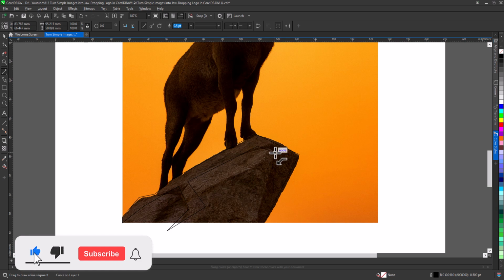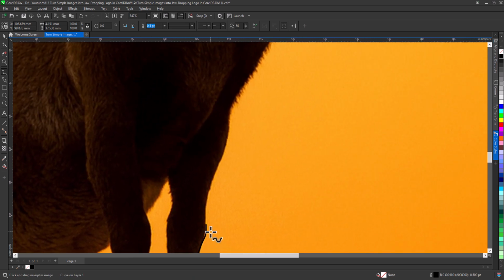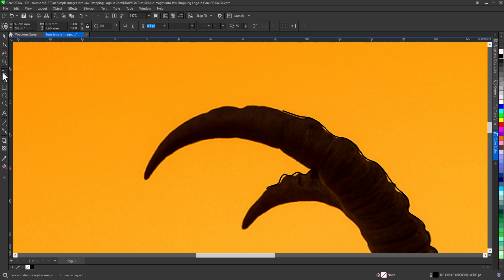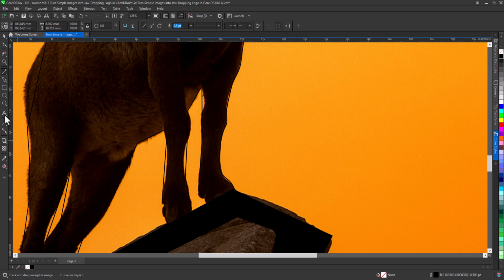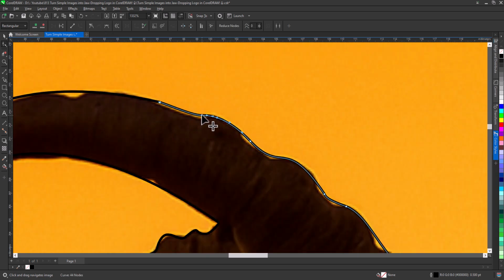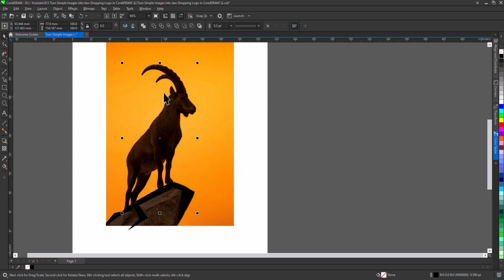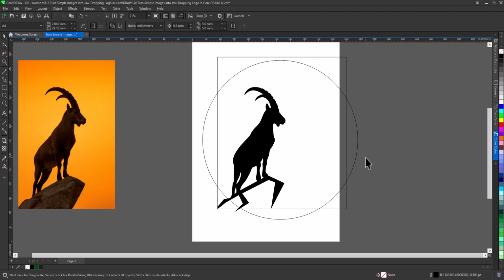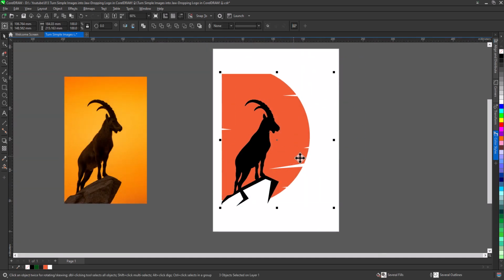Turn Simple Image into Jaw-Dropping Design in CorelDRAW! 🔥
Turn Simple Image into Jaw-Dropping Logo in CorelDRAW! 🔥
Follow along with this graphic design tutorial to learn how to turn photo into stylized vector logo. This step by step guide is perfect for graphic design enthusiasts who want to grow their skills using CorelDraw. Enjoy this graphic design tutorial and build your drawing skills. 🚀

🛠 What You'll Learn:
✔️ Creating a clean logo Design from basic Image
✔️ Using CorelDRAW tools

🎨 Perfect For:
• Graphic designers looking to upskill in design
• CorelDRAW users exploring advanced techniques